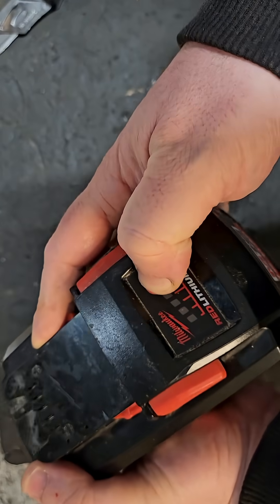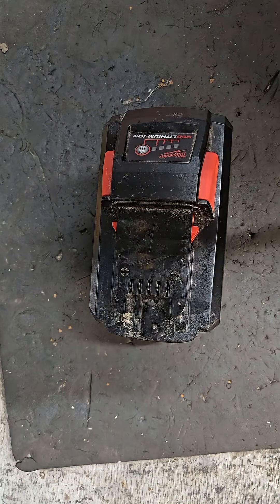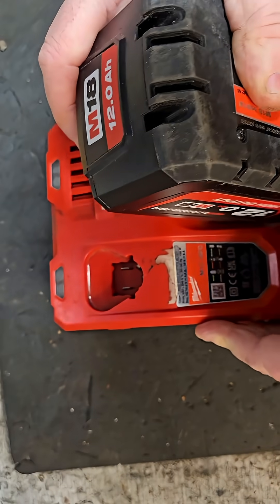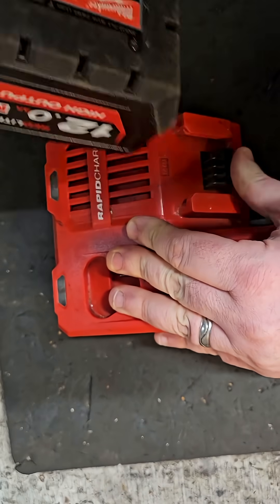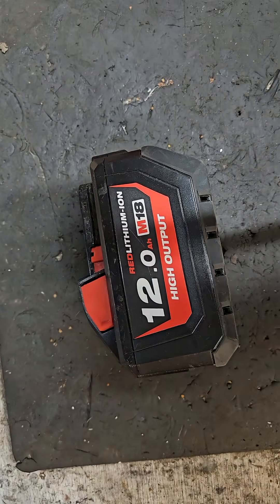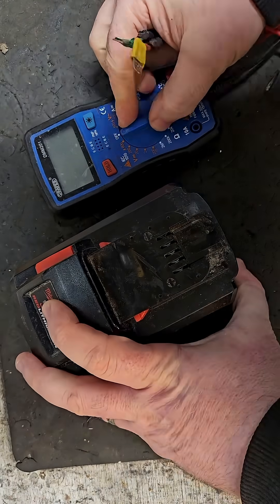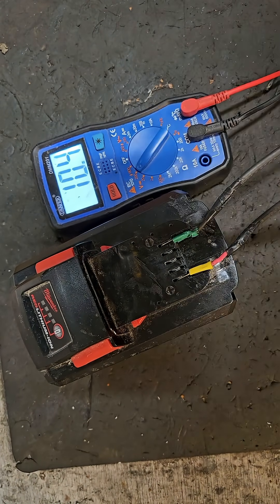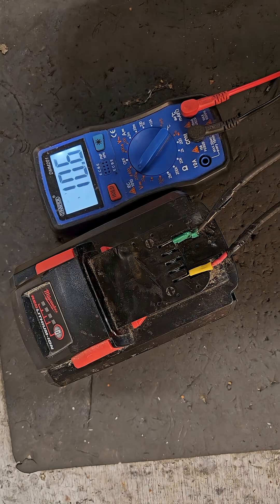What's REALLY Causing Milwaukee 12ah Battery Flashing Light Issues Part 1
In this first part of the series, I check a Milwaukee M18 12Ah battery that's showing a flashing indicator light—a clear sign something's not right. I run a simple voltage test across the terminals to see what (if any) voltage the pack is outputting. This is the first step in diagnosing a faulty battery before teardown.